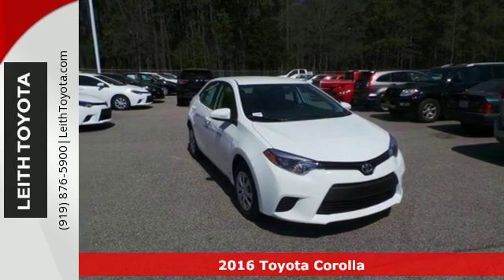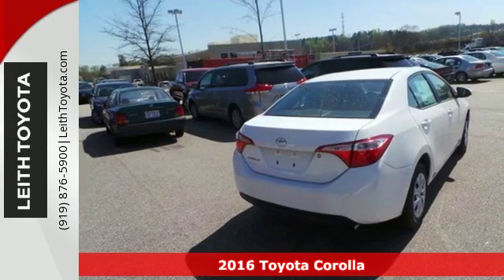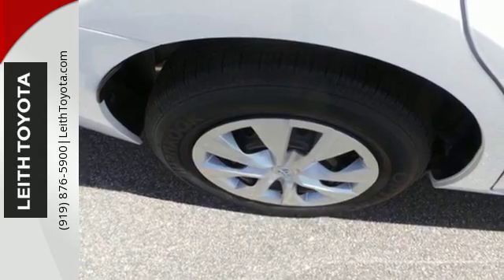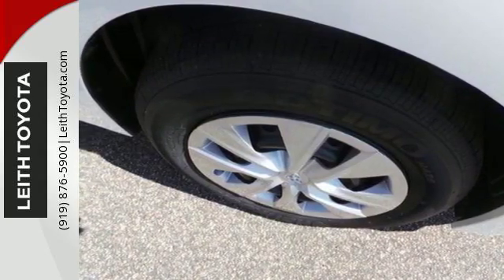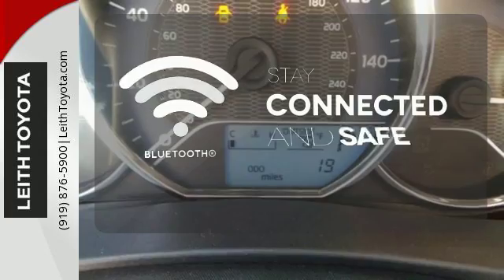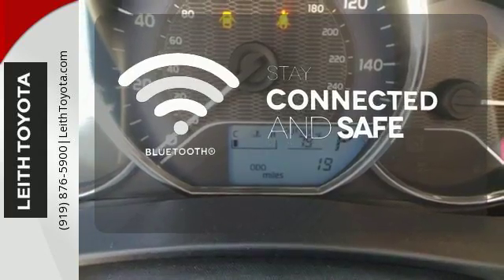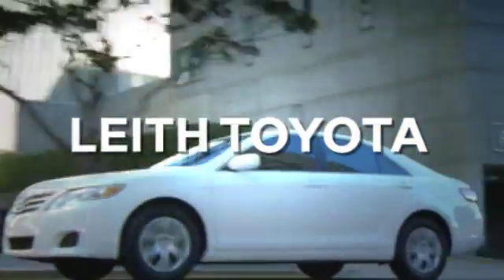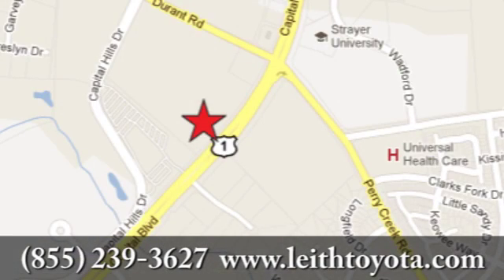New 2016 Toyota Corolla Raleigh For-Sale, NC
Year: 2016
Make: Toyota
Model: Corolla
Trim: 4dr Sdn Auto L (SE)
Engine: 4 Cyl - 1.8L
Transmission: AUTOMATIC
Color: WHITE
Interior: FA11
Stock #: T671824
VIN: 2T1BURHEXGC671824
L trim, WHITE exterior and FA11 interior. iPod/MP3 Input, CD Player, Bluetooth, Edmunds.com explains Copious rear legroom; impressive fuel economy; user-friendly controls; generous standard equipment; pleasant ride.. AND MORE!br /br /KEY FEATURES INCLUDEbr /iPod/MP3 Input, Bluetooth, CD Player MP3 Player, Remote Trunk Release, Child Safety Locks, Steering Wheel Controls, Electronic Stability Control. Toyota L with WHITE exterior and FA11 interior features a 4 Cylinder Engine with 132 HP at 6000 RPM*. br /br /BUY FROM AN AWARD WINNING DEALERbr /At Leith Toyota, our goal is to ensure that all of our customers are completely satisfied. Our team consists of true professionals who are dedicated to our customers. We challenge ourselves every day with standards of excellence to maintain customers for life. We take great pride being one of the very best in customer service and satisfaction, and continually strive to improve upon our performance. br /br /Horsepower calculations based on trim engine configuration. Please confirm the accuracy of the included equipment by calling us prior to purchase. br /

Address:
8005 Capital Boulevard